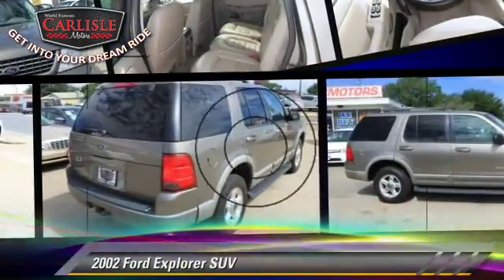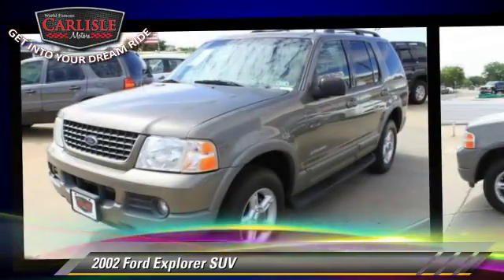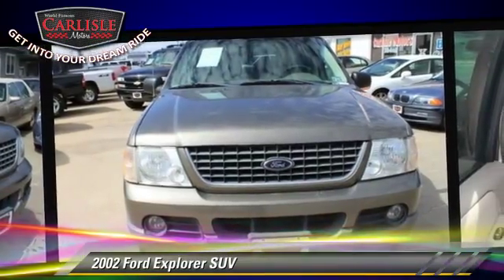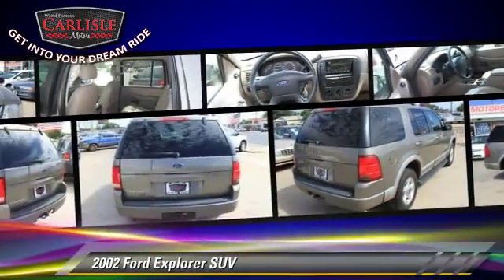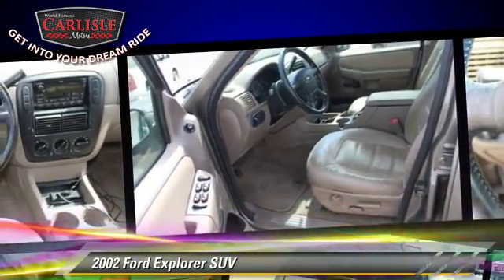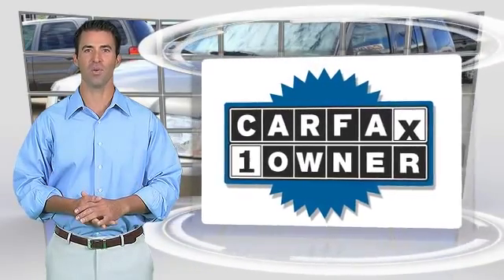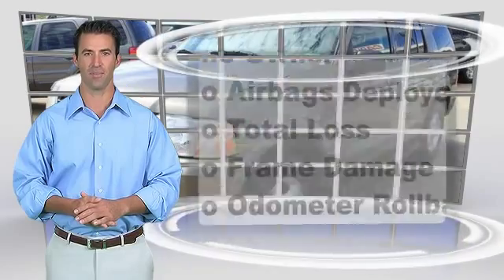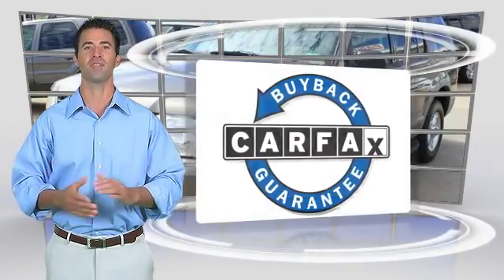Carlisle Motors, Lubbock TX 79412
Carlisle Motors

- used, Lubbock, Plainview, Midland, Odessa, Clovis

[DFIN:3:3060751:I:2372:B0B7F134:6984e362711fdeeda4b7e02322006f01]